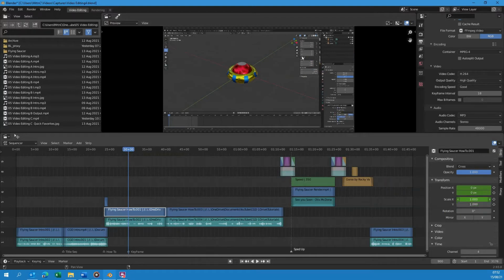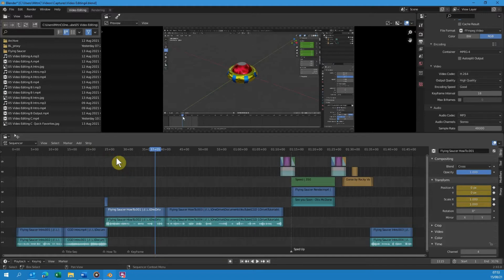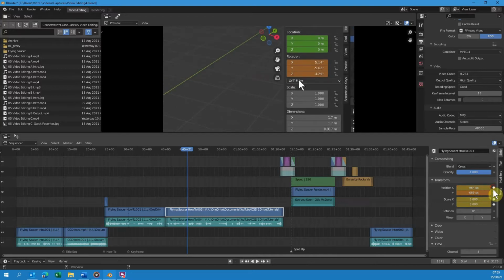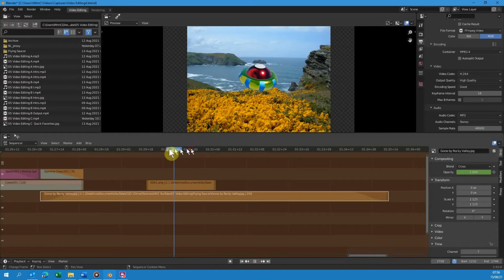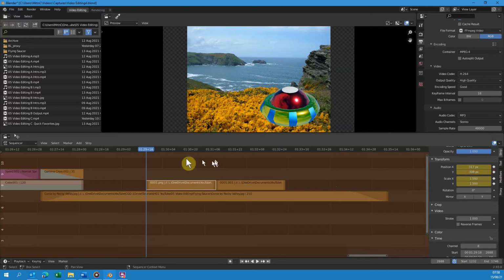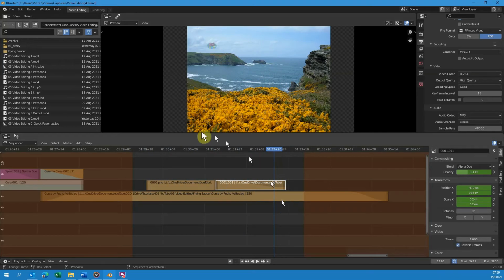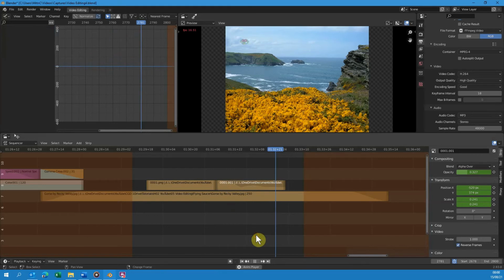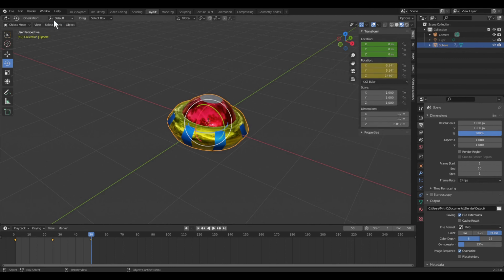Video Editing with Blender IV: Animation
Video Editing with Blender Animation by CGD.
In this video we will complete our video editing series zooming into details on the screen and then animate a movie clip over a background. Making our flying saucer zoom and fade into the distance.

This will show the use of keyframes to change the size and location of a clip and then colour correction and the setting of manual fades with the graph editor.

00:00 Video Editing with Blender IV: Video Animation
05:50 Flying Saucer
08:51 Graph Editor
10:10 Final Output

Credits:
‘Jupiter’ from the Planet Suite London Symphony Orchestra recording from 1926 ‘See You Soon’ by Otis McDonald